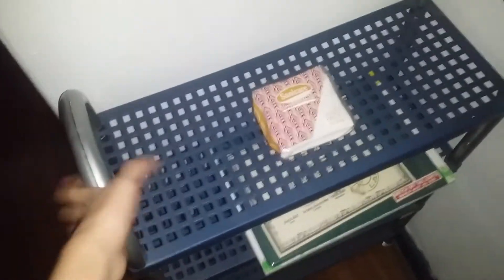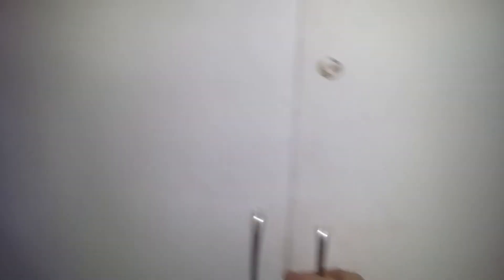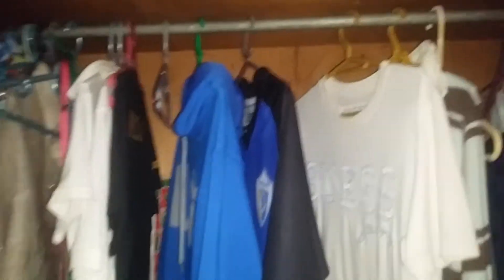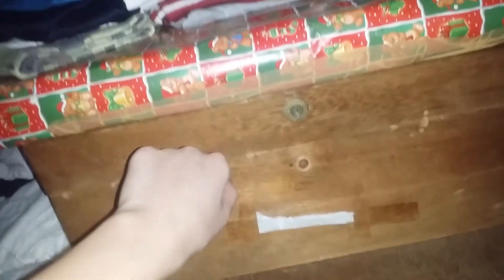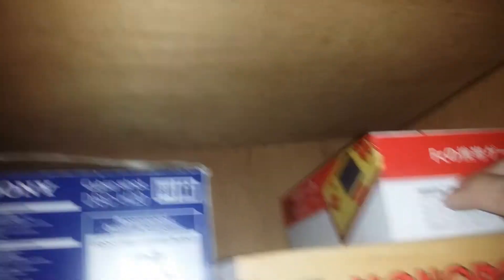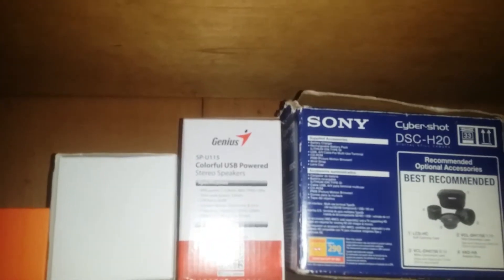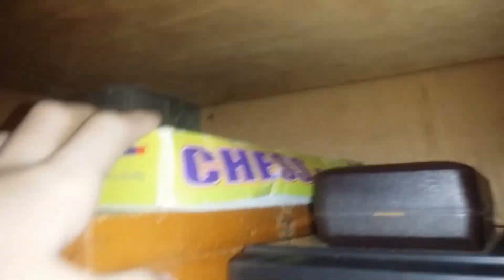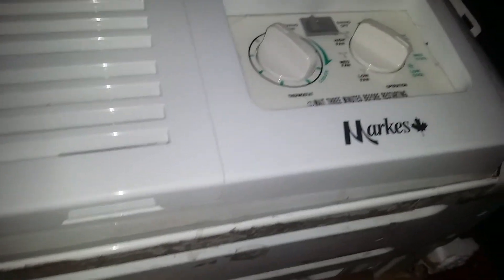MY ROOM TOUR!!!!!!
I will upload a "if i - the vid ends."